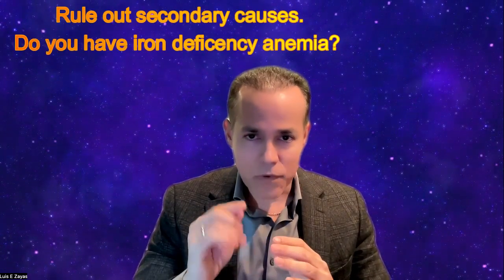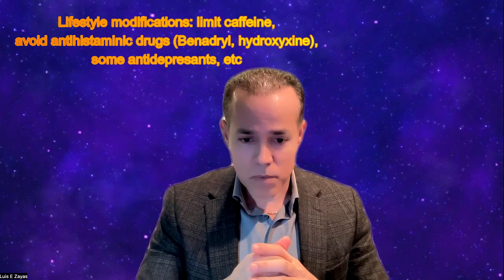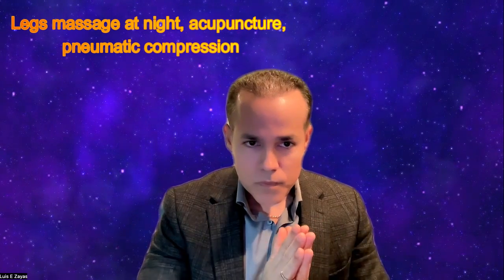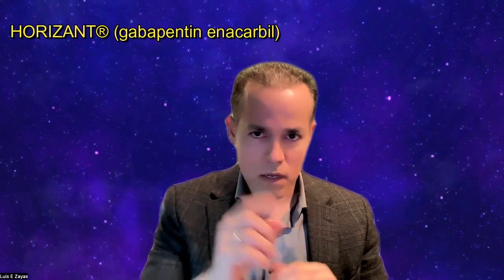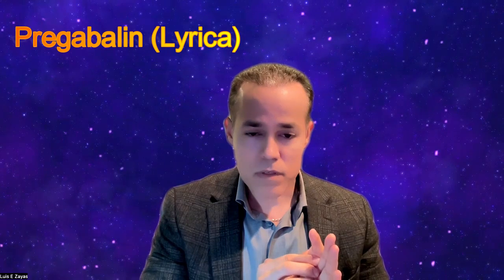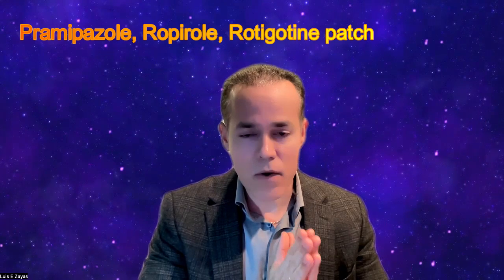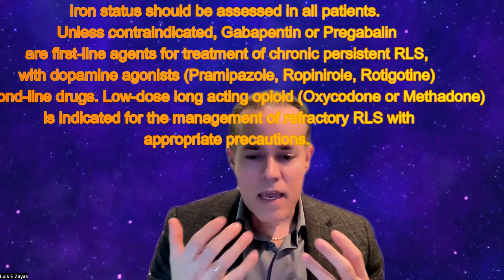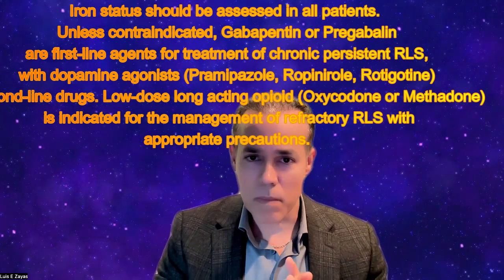How to treat Restless legs syndrome (RLS)?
We are discussing the general management of Restless legs syndrome (RLS).
You have RLS if you have the following:
1. Urge to move legs with leg "discomfort."
2. Rest worsens the urge to move the legs
3. Getting up and moving improves the urge
4. Evening or night worsens symptoms

3 conditions strongly associated with RLS are:
1. Pregnancy
2. Iron deficiency (Check serum ferritin levels)
3. End-stage renal disease

Antidepressants also cause or worse RLS in ~ 10 % of the patients. The most common is Mirtazapine (28%), and the less common is Bupropion.

First-line pharmacological treatments are Gabapentin enacarbil (Horizant), Gabapentin, and Pregabalin. The most common side effects are somnolence, dizziness, and leg swelling (peripheral edema).